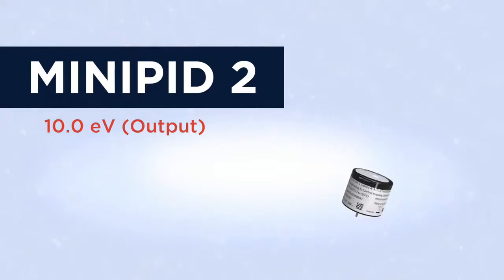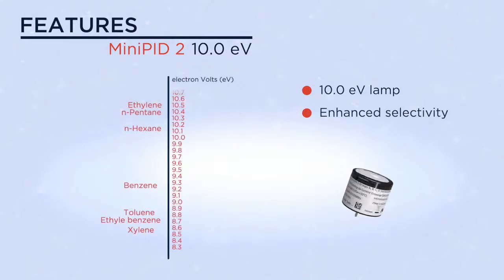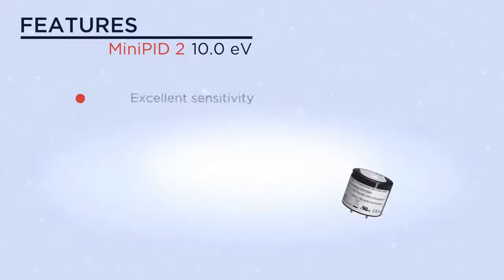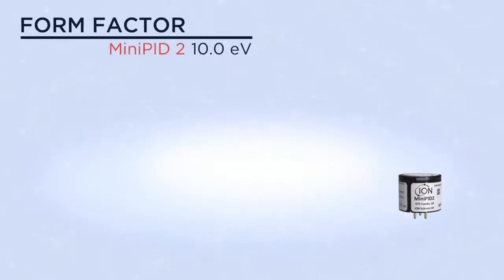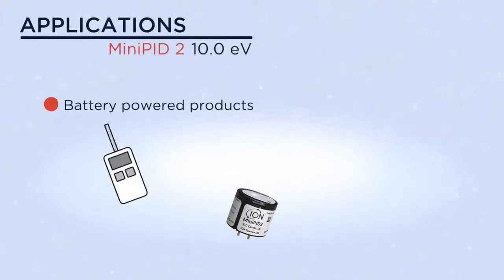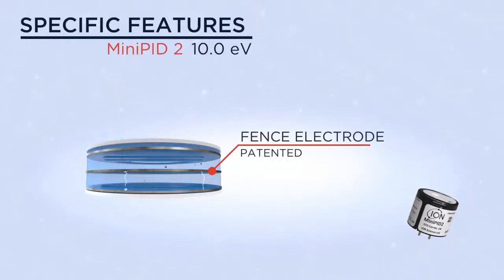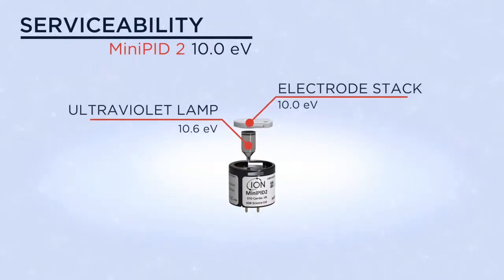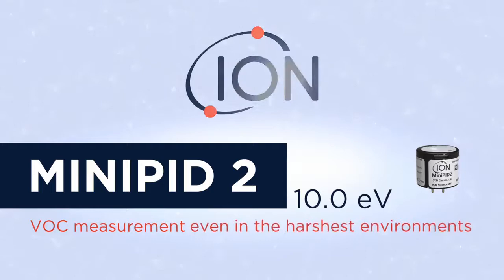MiniPID 2 - 10 0 eV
The MiniPID 2 photoionization sensor that detects Volatile Organic Compound gases. ION Science OEM Gas Sensor portfolio offers market-leading photoionization technology, capable of detecting extremely low levels of volatile organic compound gases, to be used alone or for successful integration into products. This specific model has the following characteristics:
Range: 0 to greater than 100 ppm.
Minimum detection limit: 5 ppb.
10.0 eV lamp.